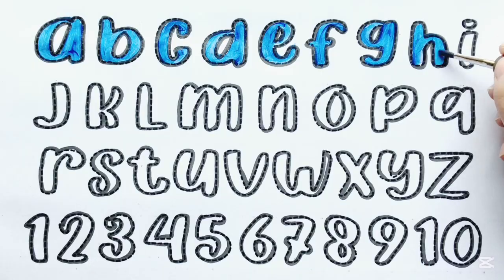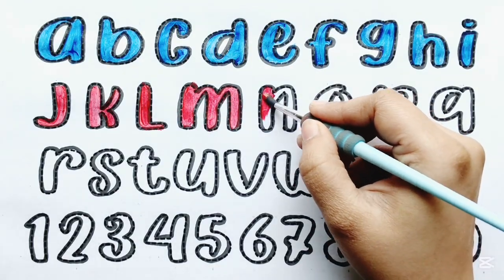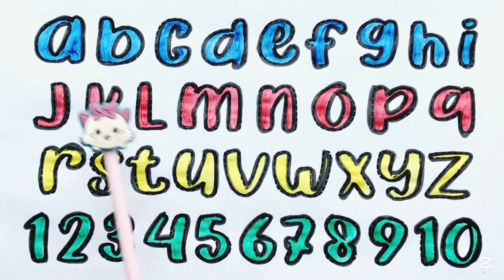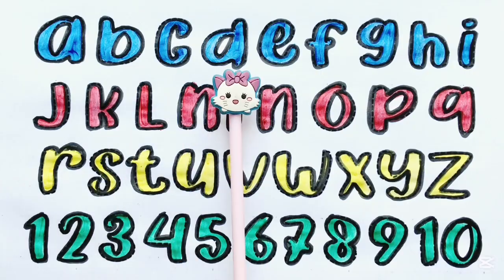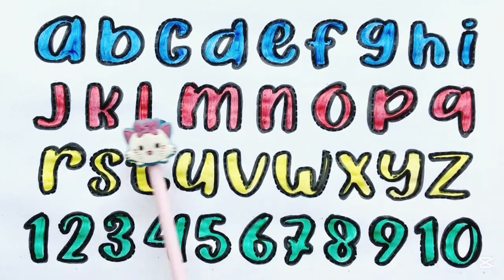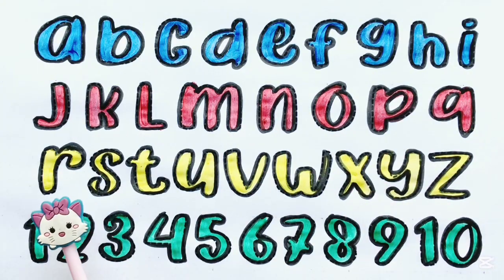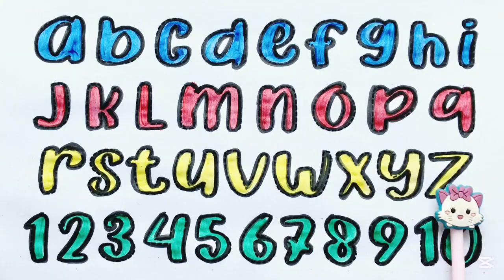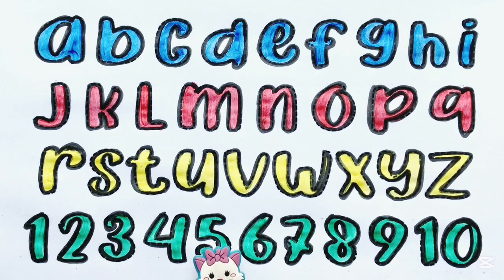Let's Learn To Draw and Paint Alphabet ABC For Kids Toddlers /Easy Step by Step Drawing Tutorial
🎨✨ Let's embark on a fun-filled journey to learn the A to Z of the alphabet! In this engaging video, we'll guide your kids through drawing and painting capital letters with easy, step-by-step tracing activities. Perfect for preschoolers and toddlers, this delightful tutorial not only teaches the shapes of each letter but also encourages creativity with colorful designs! 🖍️

🌈 Whether your little ones are learning letters for the first time or brushing up on their skills, this video is the ideal tool for them to master the alphabet while having a blast. Hit play and let the fun begin! 📚